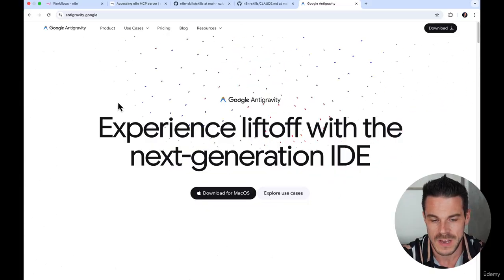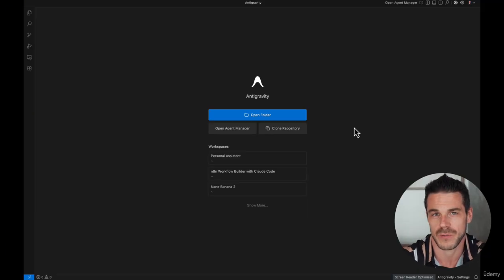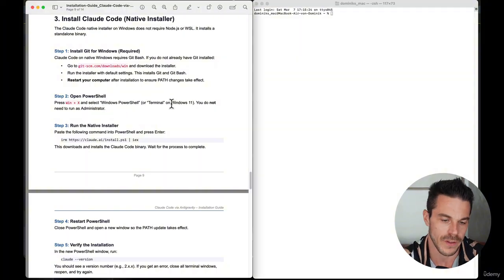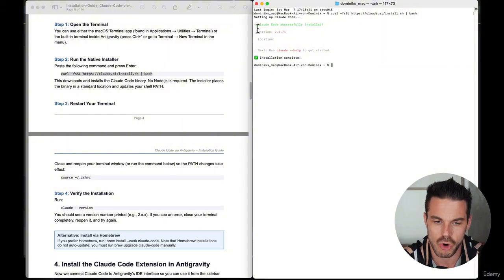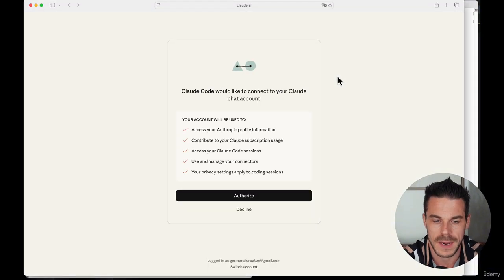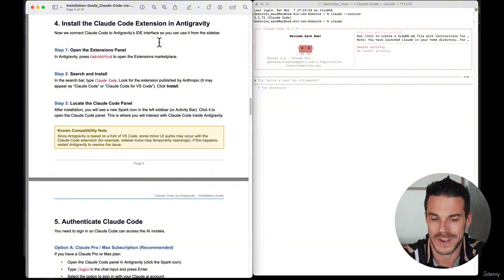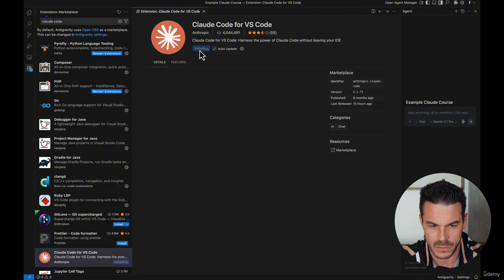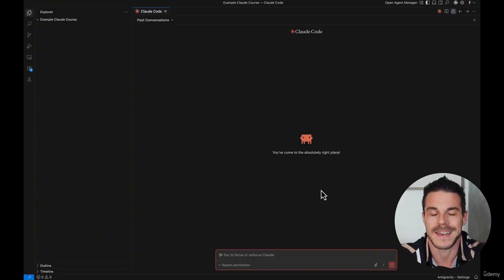Claude Code Fast-Track | 02.4 - Claude Code and Antigravity installation guide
Claude Code and Antigravity installation guide

Claude Code and Antigravity installation and setup on your computer, including how to get the skip permissions mode.

📂 **Module 2: Claude Code and Antigravity installation and setup on your computer**
📚 **Claude Code Fast-Track — Solve Anything, Automate Everything**

• Developers exploring Claude Code
• Automation enthusiasts
• Creators building AI workflows

📦 **Resource / Prompt:** Installation Guide — Claude Code via Antigravity (PDF)